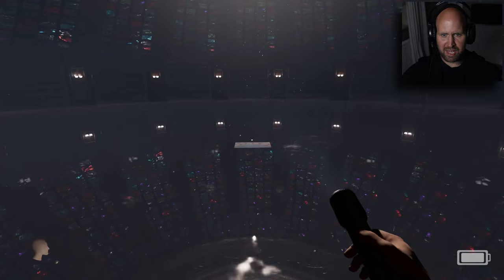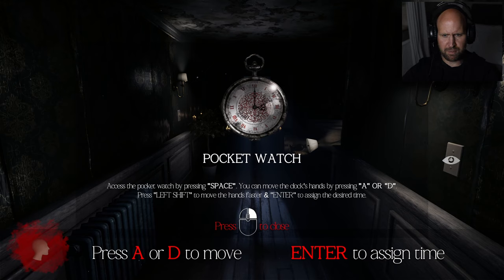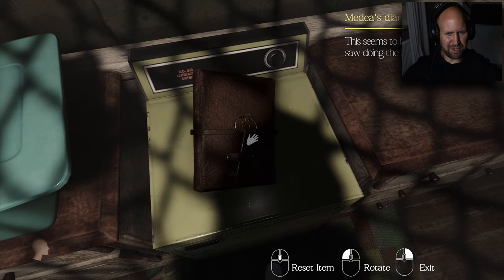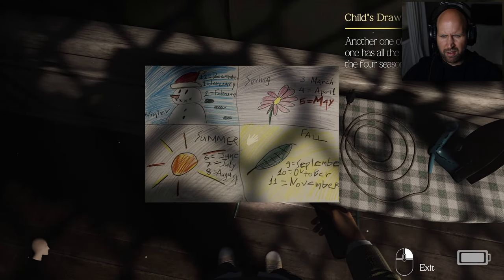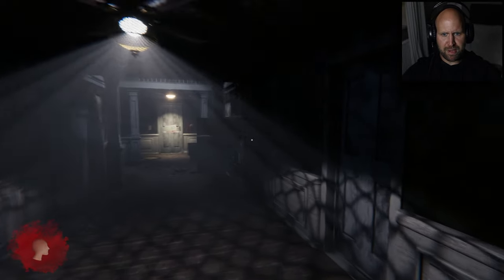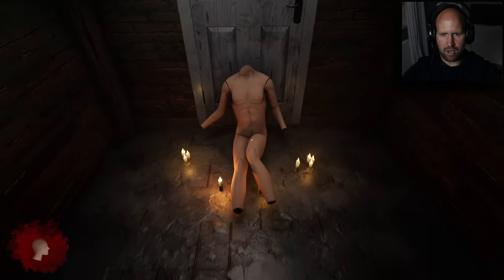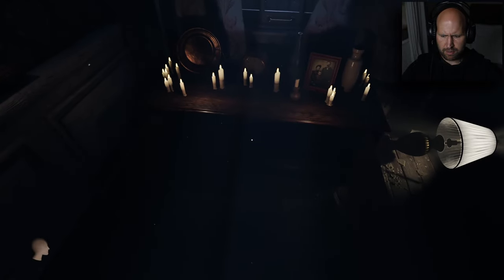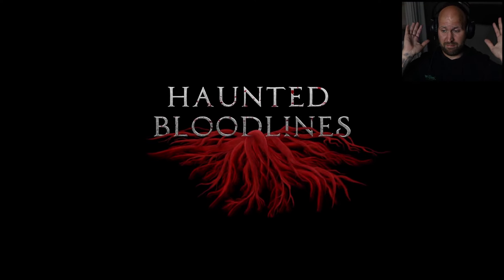THIS SCARY HORROR GAME ABOUT A HAUNTED FAMILY WILL MESS UP YOUR MIND!!|Haunted Bloodlines- Demo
The haunted mommy doesn't like when you're running in the hallway...

About:
Haunted Bloodlines is a first person survival, psychological horror game. In the dark rooms of an expanding mansion, a terrifying story unfolds. As the mansion breathes, hidden secrets lay within its walls. Survival depends on your own sanity. Always remember time can either be a friend or an enemy.